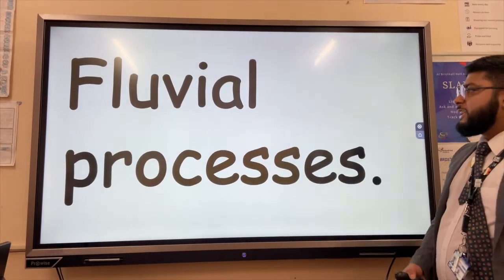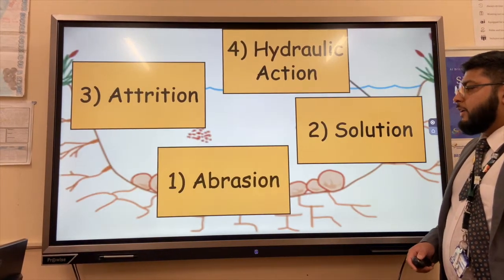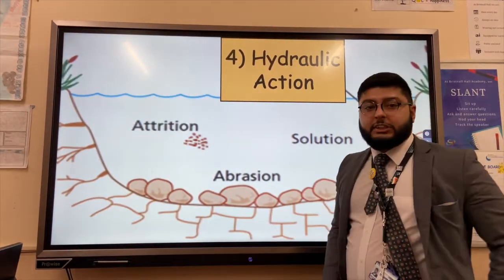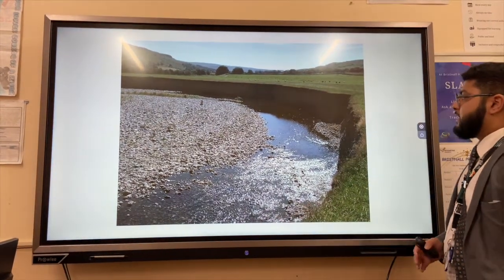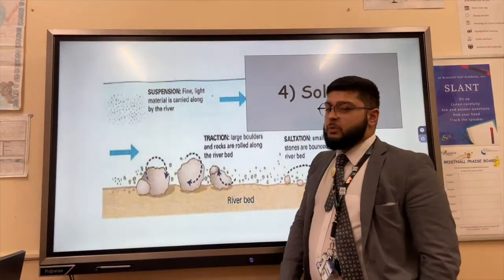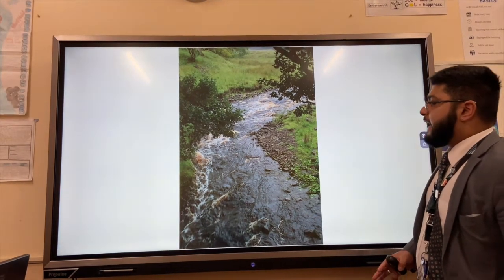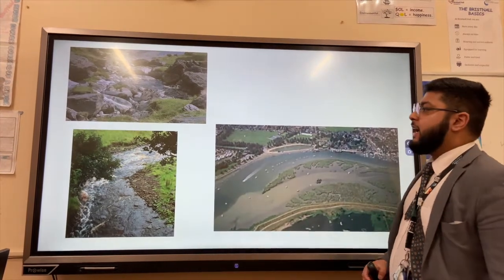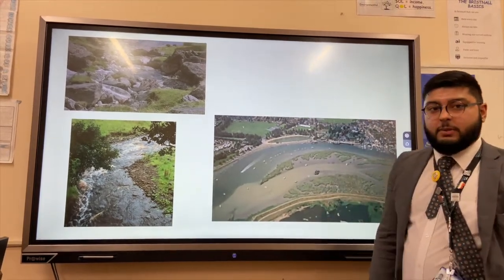Fluvial (river processes) erosion, transportation and deposition – OMG Revision – GCSE Geography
This video from OMG Revision looks at the fluvial (river) processes that take place to shape the landscapes of river channels and river valleys. There are three key processes that we are going to focus on, and these are called erosion, transportation and deposition. Erosion is the wearing away of something and in the case of river erosion it is the wearing away of riverbanks, riverbeds, river landscapes and the material in the river often referred to as bedload.
Firstly, we need to know the two directions of erosion that take place in river channels. Vertical erosion is when a river erodes downwards under the force of gravity and this usually wears away riverbeds, whereas lateral erosion is when river erodes sideways and usually erodes riverbanks. There are four ways that rivers can erode, and these are called hydraulic action/ power, abrasion, attrition and solution. Hydraulic action is the sheer force of river water getting into cracks and weaknesses in rock. Abrasion is when the river drags material against the riverbeds and banks causing it to wear away. Solution is when acids in the water dissolve the silt within the river channel. Attrition is the processes of material that is transported in the river channel and banging together; this makes the material smaller and rounder. In the upper course, vertical erosion creates landforms such as v shaped valleys and waterfalls such as the Falls of Clyde found along the River Clyde in Scotland. In the middle course, the river erodes laterally creating river cliffs on the outer curves of meanders such as the sweeping Medwin meanders in the middle course of the River Clyde in Scotland.
Transportation is the name giving to movement of rocks and sediment in a river channel. River transportation is a fluvial process, and this basically means the work done by a river. There are four types of river transportation called Traction; Saltation; Suspension and Solution.
Traction is the rolling motion of large rocks that have either been weathered from the river valley, collapsed from a waterfall or eroded pieces of interlocking spurs. As the sediment gets smaller, it begins to move via the transportation process of Saltation; this is when rocks bounce or hop along the riverbed. As material is eroded further, it eventually becomes light enough to float. This floating sediment is suspended in the water and we call this process of transportation ‘suspension’. The final method of transportation is solution, and this is when tiny particles travel as a solution whilst mixed into the river water.
In the upper course of rivers such as the River Clyde, traction is the most dominant for of transportation as the rocks are larger and angular.
In the middle course of a river, saltation and suspension are the most dominant types of transportation as attrition and solution has made the rocks smaller and rounder. On this slip off slope on an inner curve of a meander you can see this smaller material has been deposited.
In the lower course of a river, suspension and solution are the most dominant type of transportation as the material is at its smallest and most rounded. This material forms mudflats or gets deposited as levees or alluvium on floodplains.
Deposition is simply the putting down of a material such as rocks and sediment when the river has low levels energy. This takes place at the base of a waterfall when large amounts of large rock are deposited in and around the river, on the inner bend of meanders where river energy is low and on floodplains and in river estuaries during times of low river levels usually during low tide.